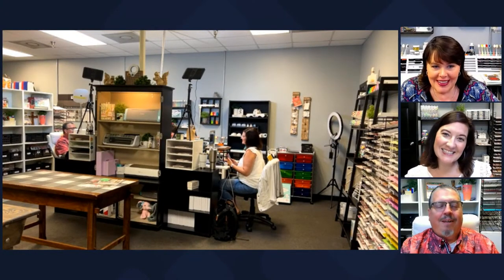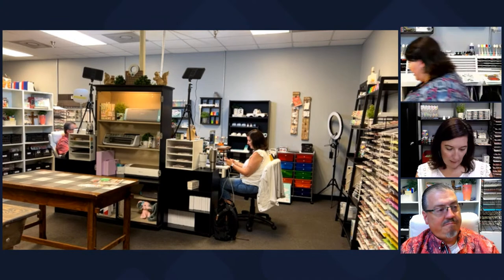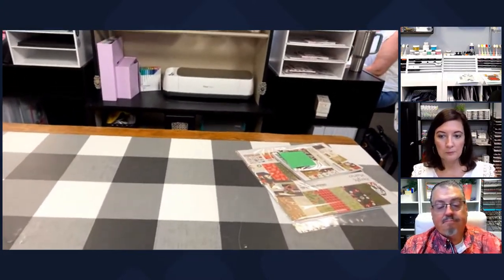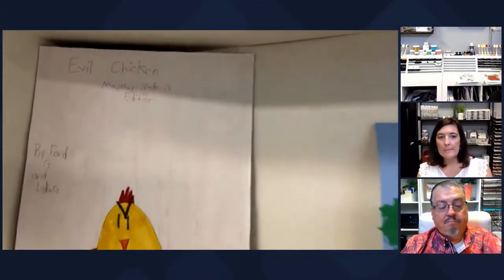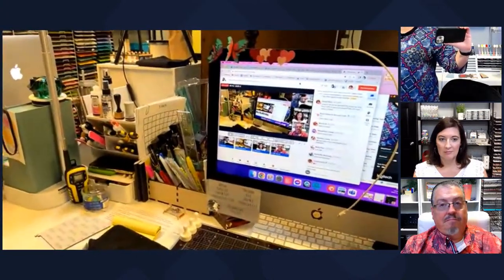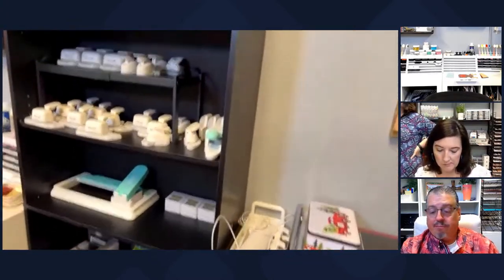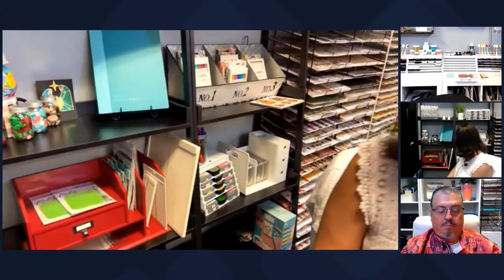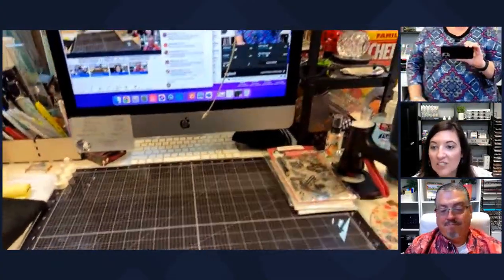We've Moved! Studio tour is ready for you to see!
Come take a look at our new digs!

QUILT GRID VIDEO: Using one of those skills we never thought we would use again in school!

yAyusi Phone Stand for Recording, Overhead 360° Rotation with Two Phone Holders, Content Creator Kit

Clear Bottle Holders

Sterilite Plastic Desktop Storage Mini Cube, Black, 9" x 7 3/4" x 6 1/8"

Tovia SK2 Box Cutter

SPACEKEEPER Slim Rolling Storage Cart

Here is a list of how we organize the stamp sets:

Alphabet  & Counting

Birthday

Builders

Christmas

Critters

Easter

Fall & Autumn

Floral

Food & Hobbies

Layered

Masculine & Feminine

Monograms

Scripture

Sentiments

Spring

Summer

Wheels

Winter

*Here is our Weekly Video Schedule:
- Sundays 6:00pm CST | Created In Christ Devotion
-Monday 6:00 pm CST | Maymay Recorded Tutorial
-Thursday 6:00 pm CST |The Crafter Show
-Thursday 6:30 pmCST The Crafter After Show
-Saturdays 6:00pm CST | Maymay Recorded Tutorial

Maymay Made It
1616 7th Street N
Clanton, AL 35045